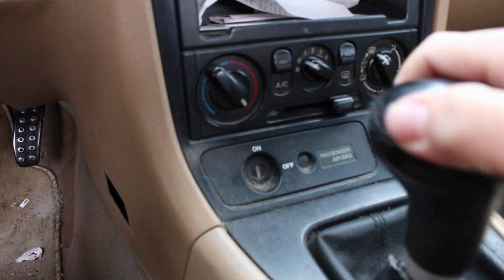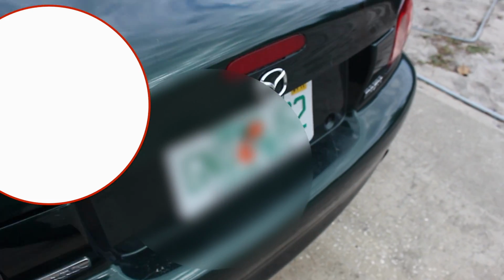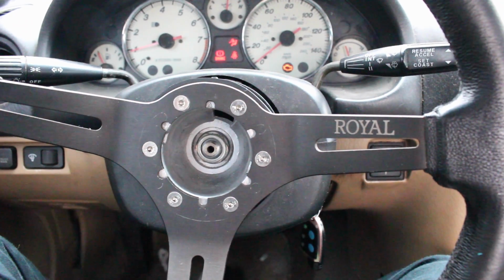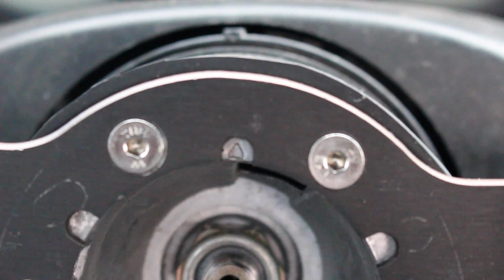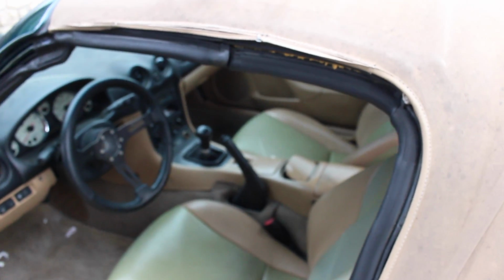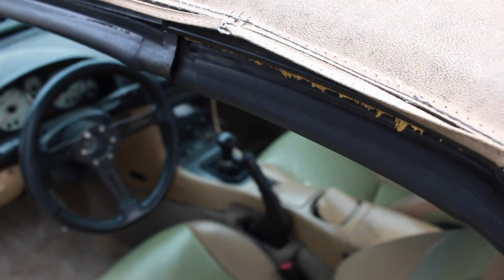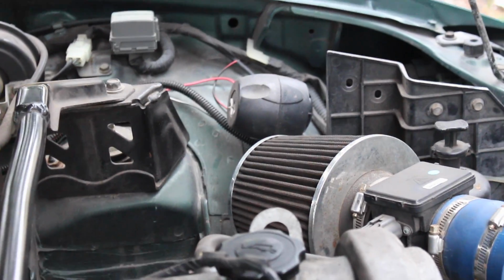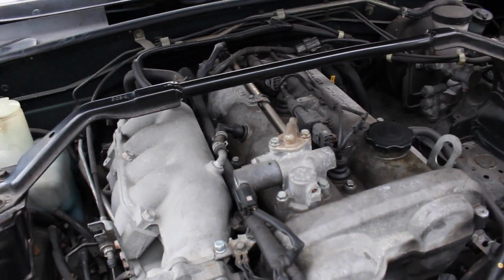5 Things I Hate About My Miata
In the list i say the five things i don't like about my miata. hoped you liked the video.